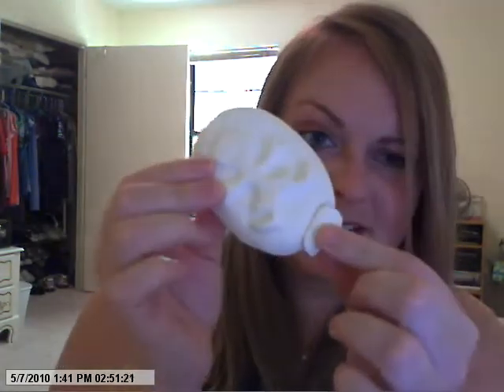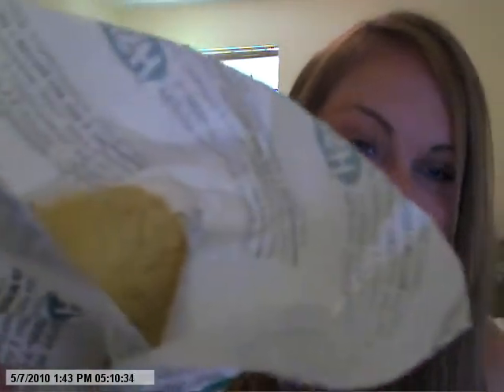Lush Haul! :)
I went to a Lush party and this is what I came back with!

Melting Marshmallow Moments Bath Melt-$7.95
Think Pink Bath Bomb-$3.95
Avobath Bath Bomb-$6.25
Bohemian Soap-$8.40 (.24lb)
Up You Gets Emotibomb-$4.50
Buffy Body Butter (Small)-$11.95
Karma Bubble Bar-$8.45
The Blonde Solid Shampoo-$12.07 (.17lb)
Crash Course Fresh Face Mask- $5.95

Goodie Bag:
Charity Pot Body Lotion
King of Skin Body Butter
Yummy Yummy Yummy Shower Cream Wash